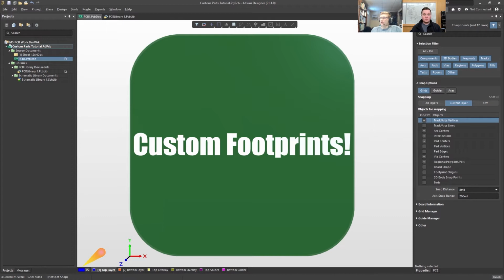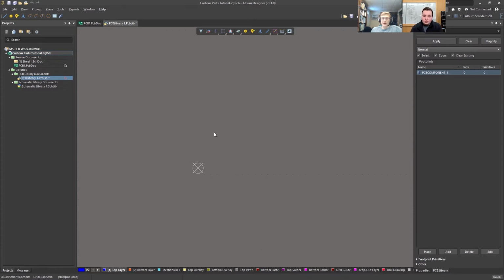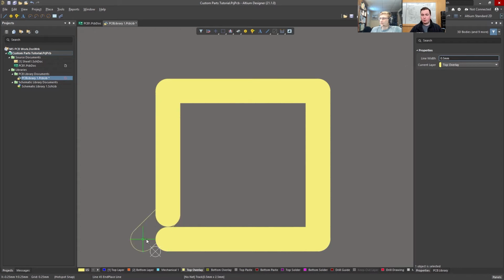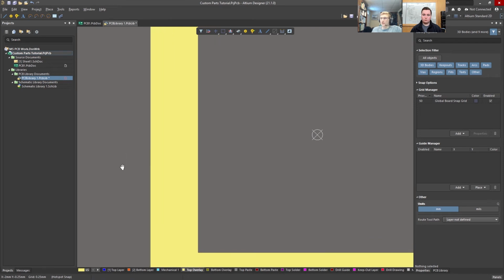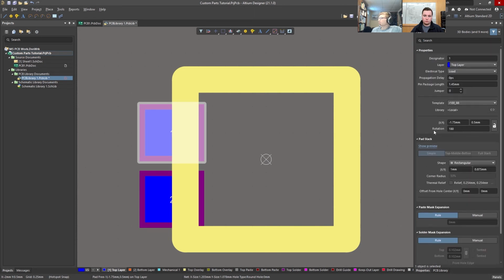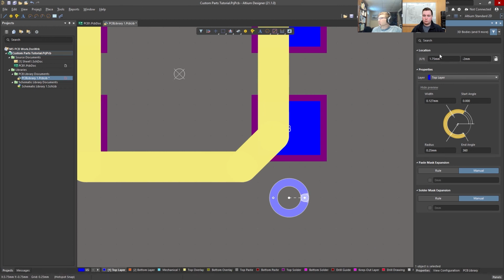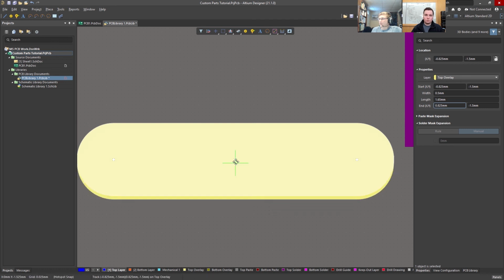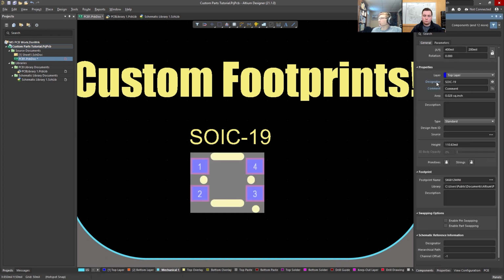Altium 21 Tutorial - Part 9 - Custom Footprints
This video explains how to create custom footprints using Altium.

M5 is the UMass Amherst Makerspace for Solid-State Electronics and Computing Machinery.